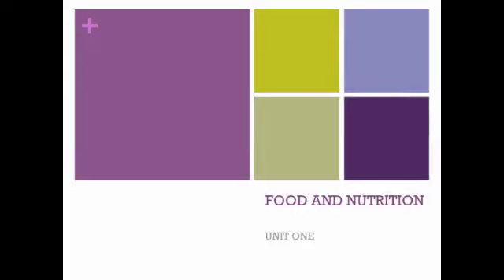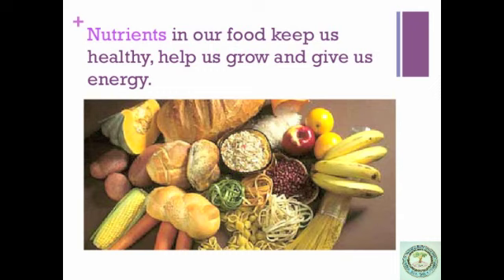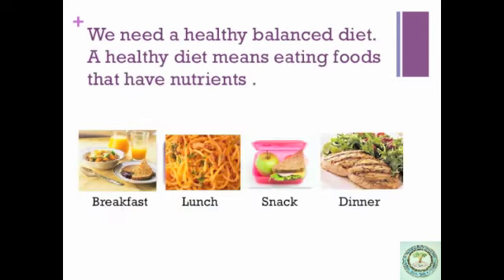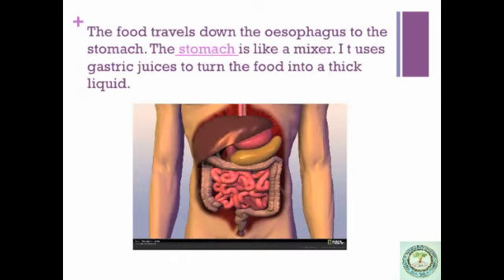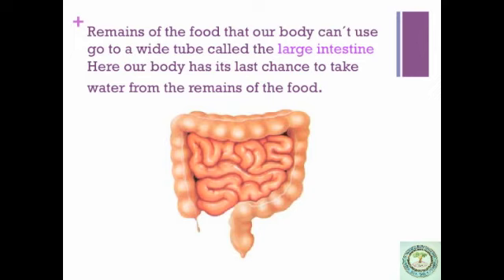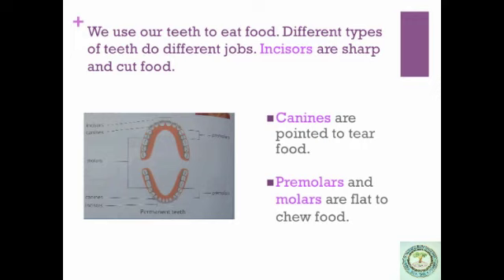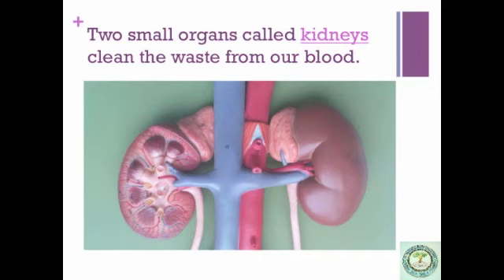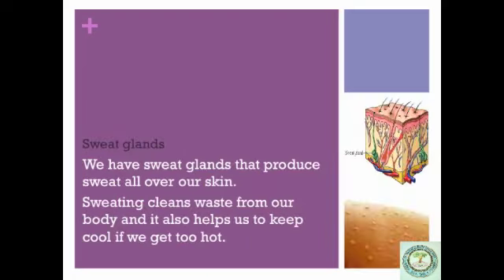food and nutrition movie